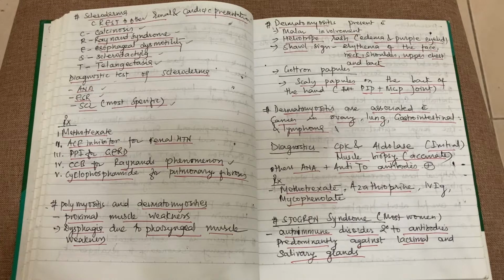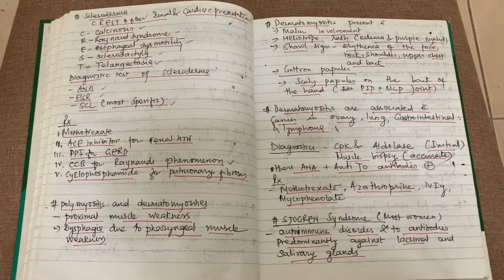DHA Prometric Exam GP notes part 14